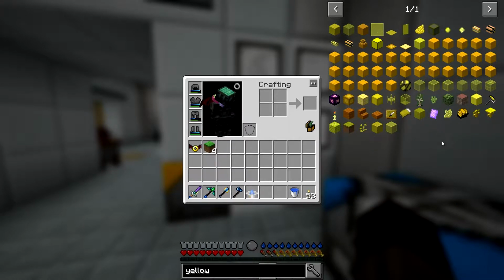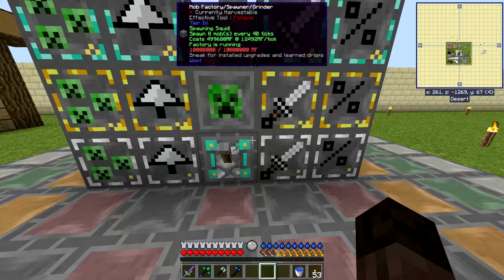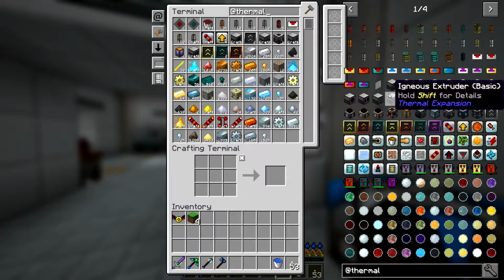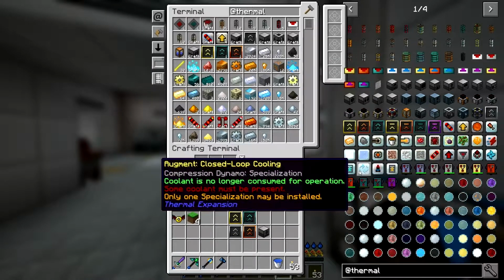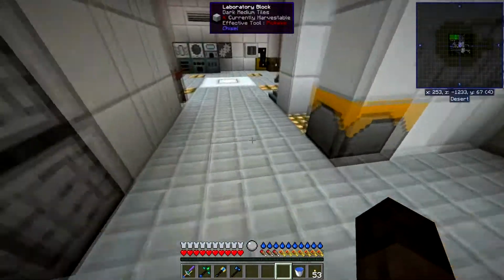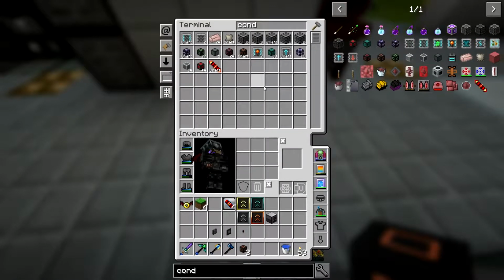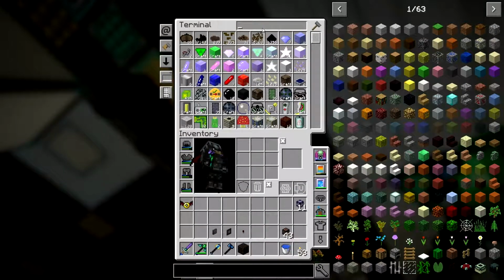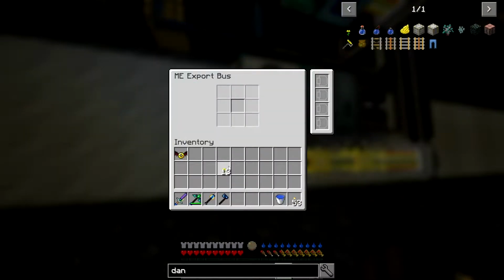Forever Stranded - 141- Phytogenic Insolator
The next step is to make a Space Station. It's going to be a big effort and the first step is to make a much larger Launch Pad to deploy our Station modules from. To do that we need more Yellow and Black Dye